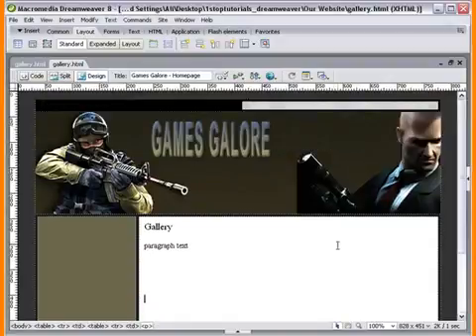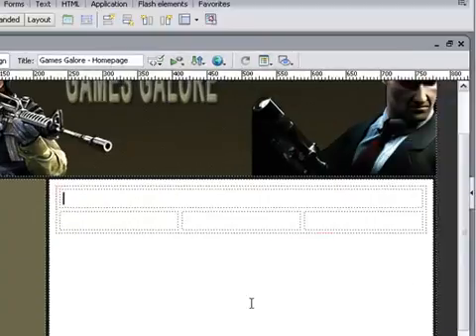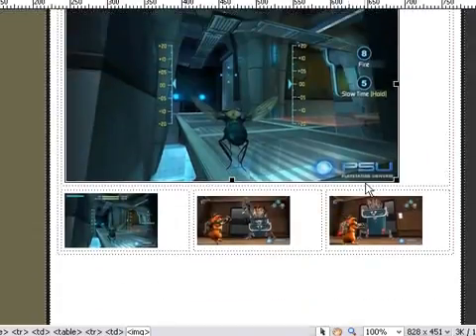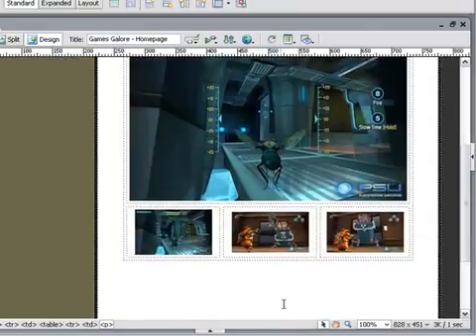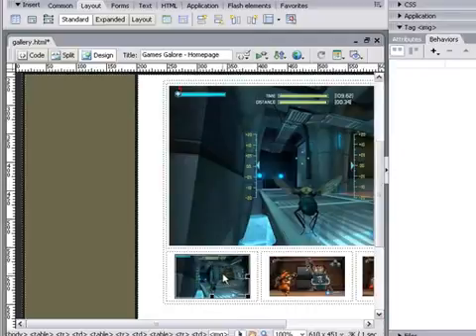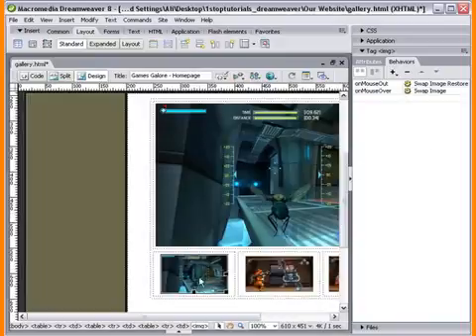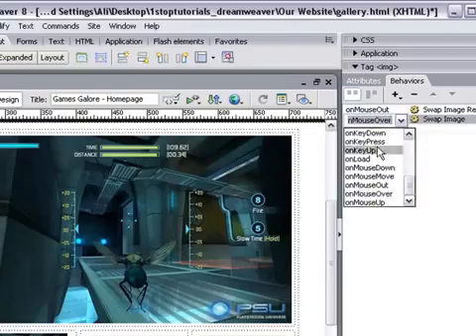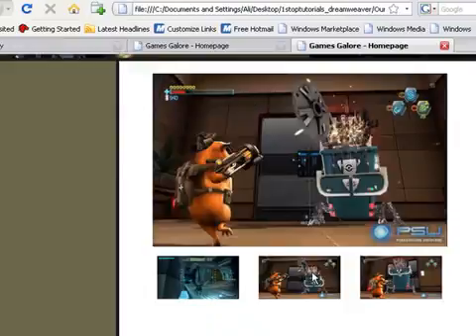Dreamweaver Course Swap Images With Behaviours Lesson 15